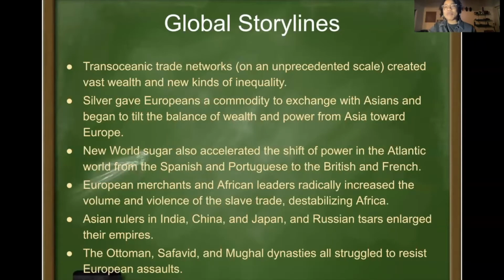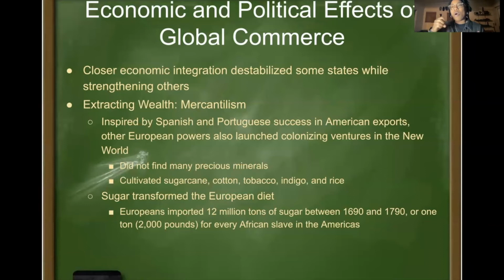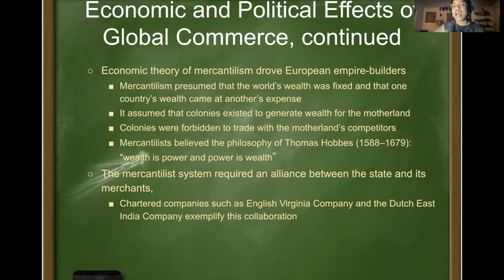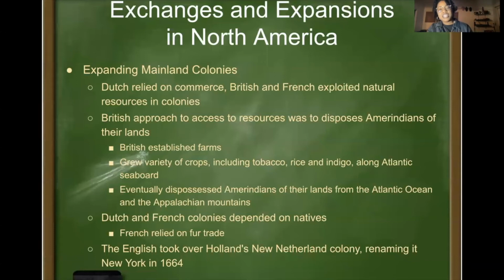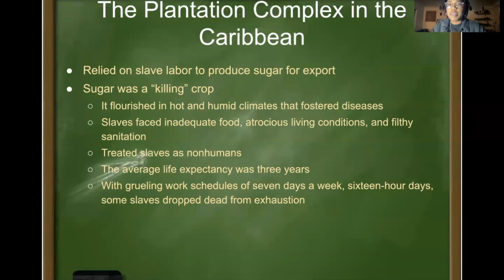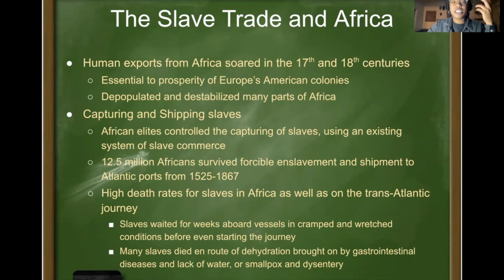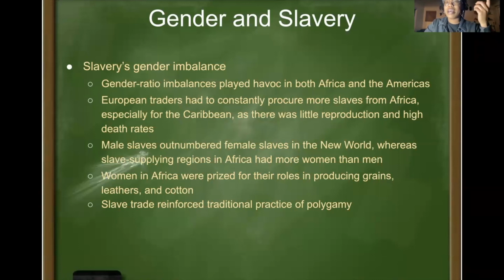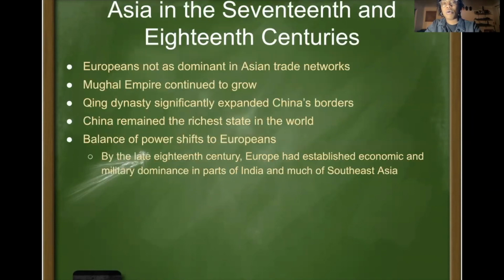Ms. Moore-White Chapter 13 Part 1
Worlds Together, Worlds Apart Chapter 13-Worlds Entangled from 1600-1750.